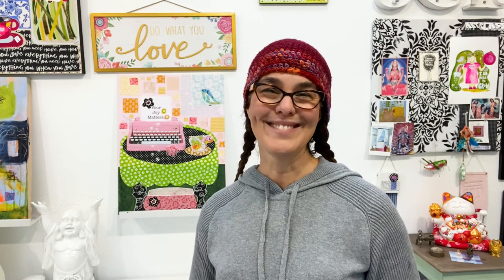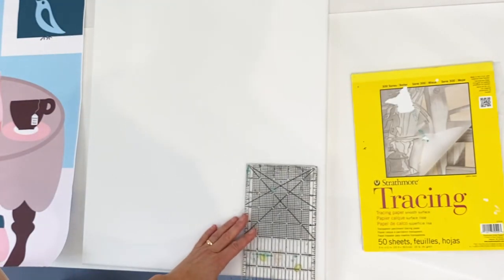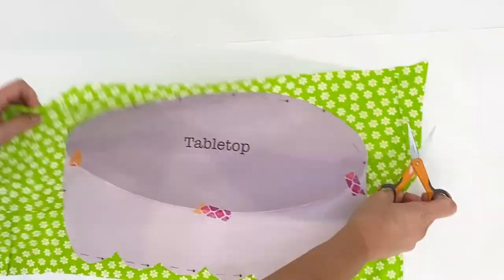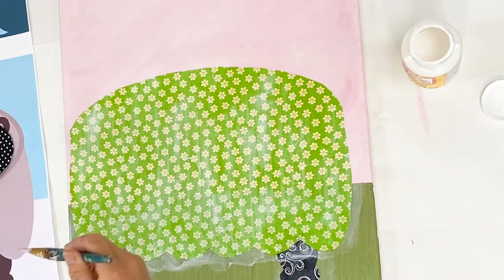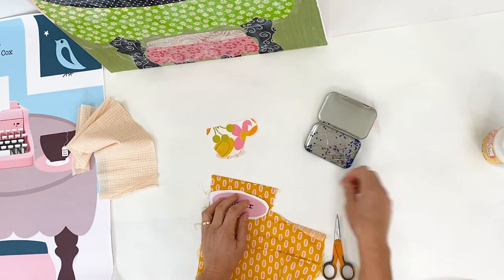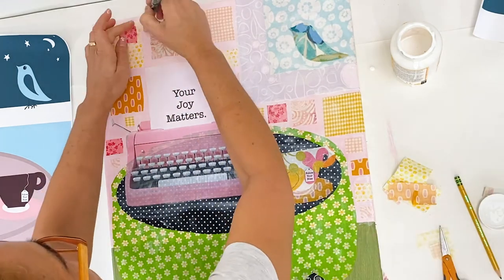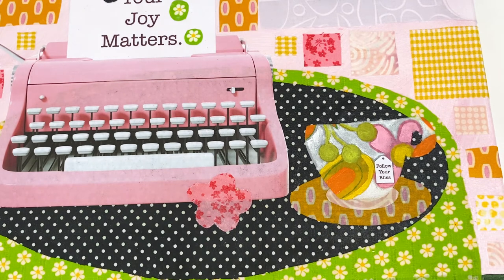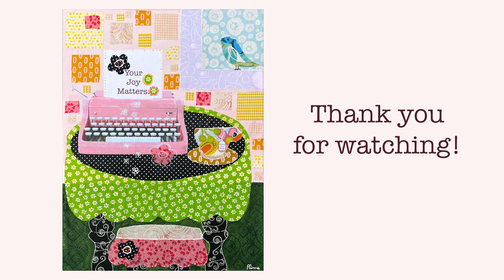Mixed Media Art Tutorials for Beginners | Fabric & Paint On Canvas | With Alma de la Melena Cox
This week, Mixed Media Art Tutorials for Beginners features a tutorial on Fabric & Paint on Canvas.

Here is the link to your FREE PATTERN for this mixed media art tutorial:

This mixed media tutorial is perfect for beginners or anyone wanting to add fabric to your canvas.

Here are the supplies I recommend for this project:

Download the PDF and take it to your local printer

Assorted quilter’s cotton fabrics (100% cotton): Buy pre-cut fat quarters or take the bolt of fabric to the cutting table and ask for 1/8, 1/4 or 1/2 yard cut of fabric, depending on the size of your pattern piece.

Fabric pins

Pencil, ruler and paper towels

Optional: tracing paper

* ANY/ALL OF THE LINKS ABOVE  FOR PRODUCTS I USE IN THIS VIDEO ARE AFFILIATE LINKS FOR WHICH I RECEIVE A SMALL COMMISSION FOR SALES ON CERTAIN ITEMS, BUT THE PRICE IS THE SAME FOR YOU. *